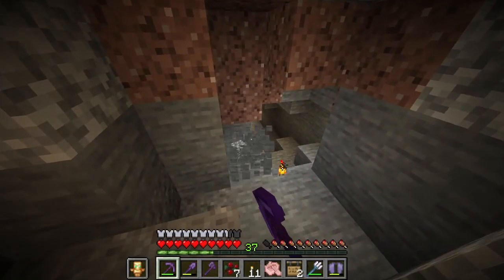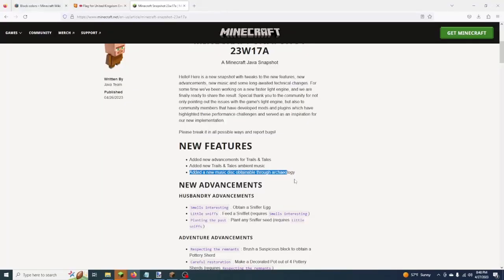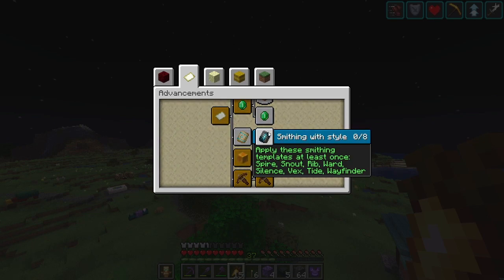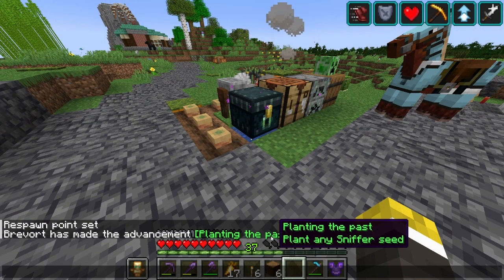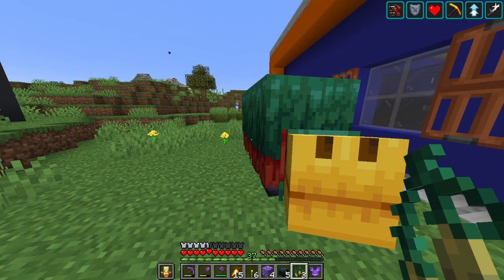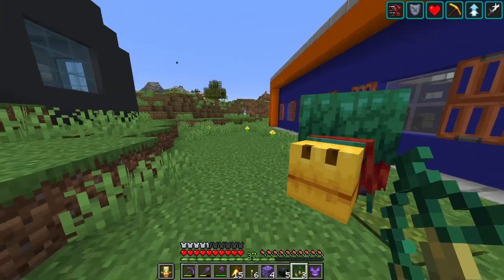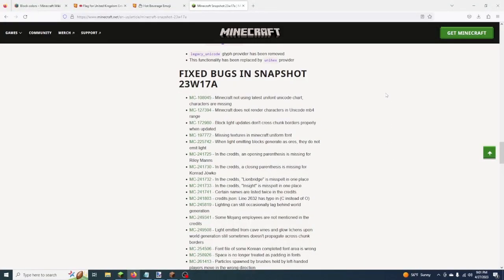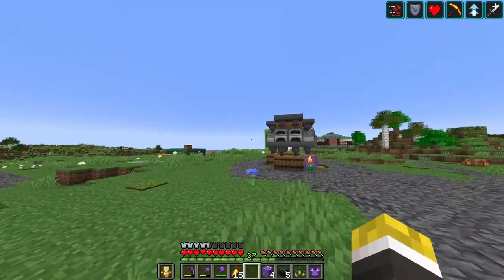Minecraft 1.20 Snapshot 23w17a - Emojis & New Music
Today, we check out the new additions and changes in the Minecraft Java Edition 23w17a Snapshot, development version for 1.20!

Chapters
0:00 23w17a
0:18 New Music
1:25 New Advancements
2:21 Technical Changes
2:48 Sculk Sensor Cooldown
3:50 Misc Changes & Emojis
5:04 Bugs & Crash Fixed